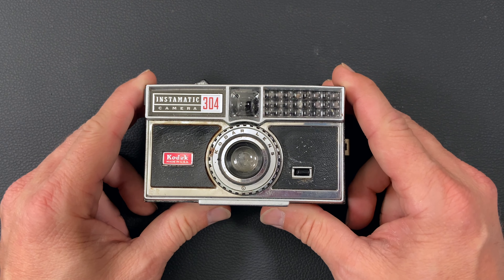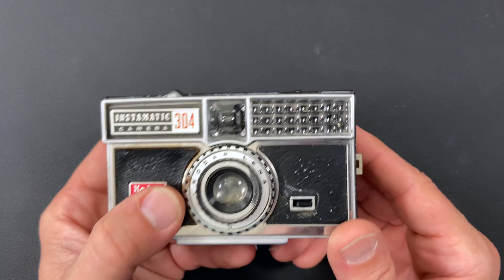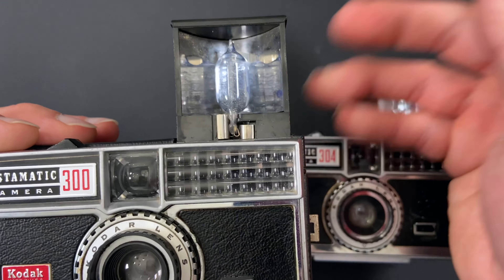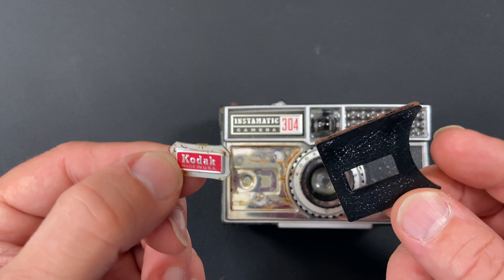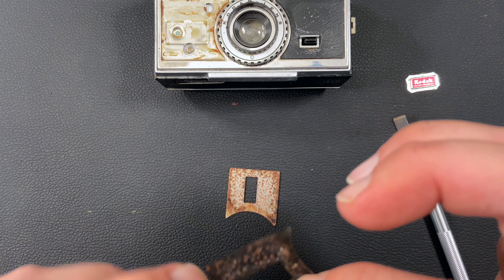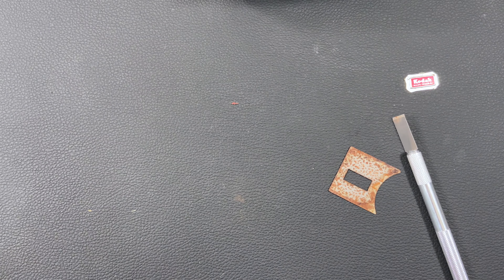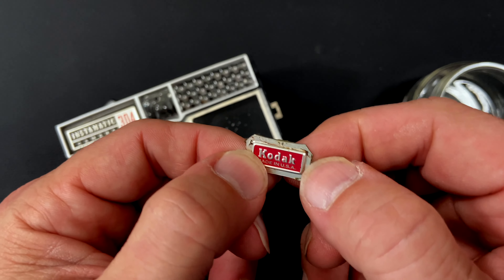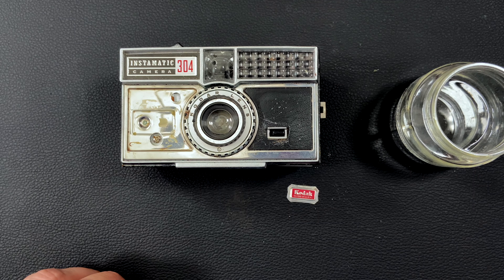Kodak Instamatic 304 Camera Repair and some information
I'll do some camera repair and restoration on this Kodak instamatic 304 camera released in 1965.  With a little bit of time and attention we work a little closer to bringing this camera back to life.

MEGUIAR'S Plastic Restorer
Medical Grade Isopropyl Alcohol 99.9%
Two Tips I Bamboo Cotton Swabs
Windex Glass and Window Cleaner
MontoPack Bamboo Wooden Toothpicks
VILTROX VL-200 3 Packs Ultra Thin Dimmable Bi-Color LED Video Light Panel Lighting Kit
RODE VideoMic Studio Boom Kit
Kaisi 70 in 1 Precision Screwdriver Set
E6000 Glue

Apple iPhone 11 Pro

Try Amazon Prime!!